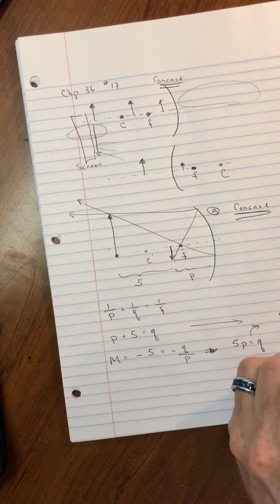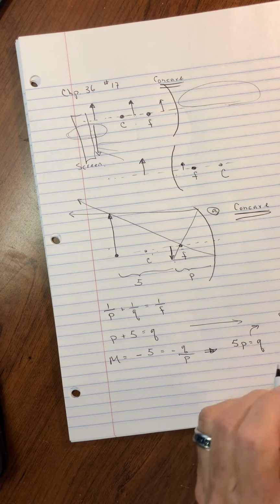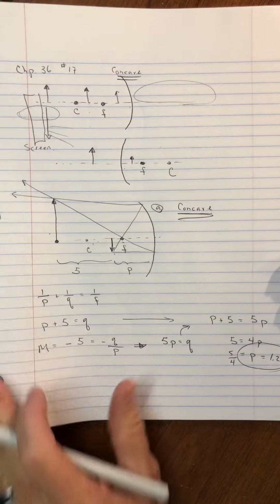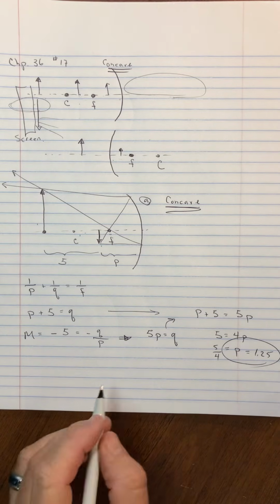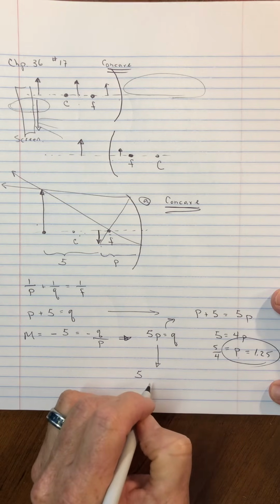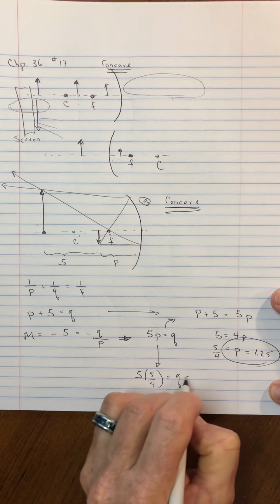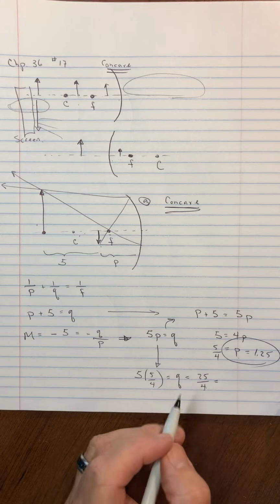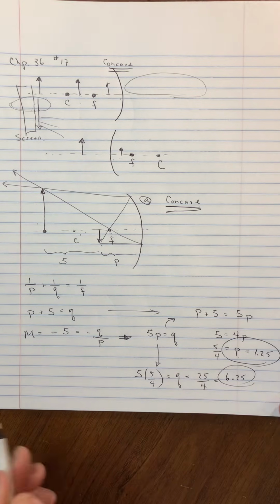Chapter 36 problem 17